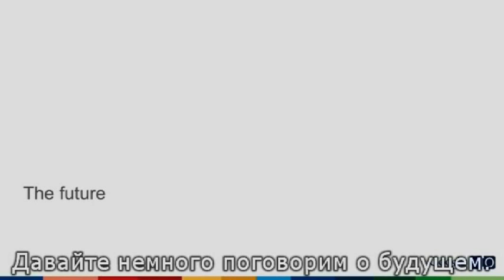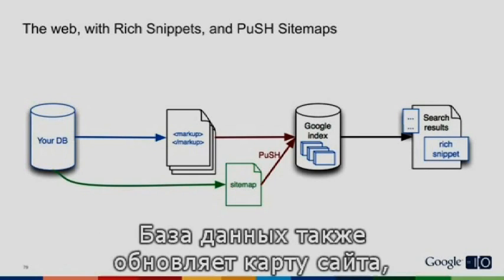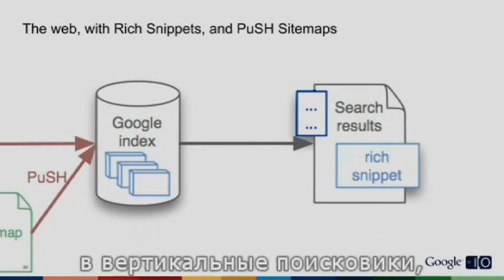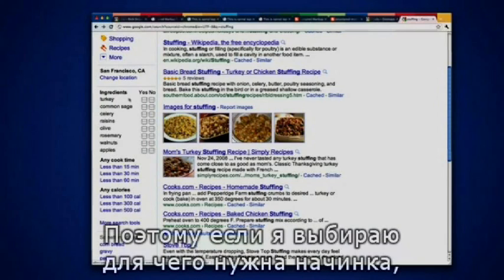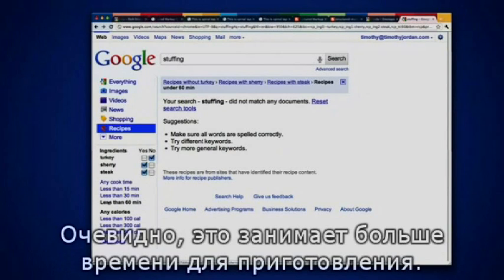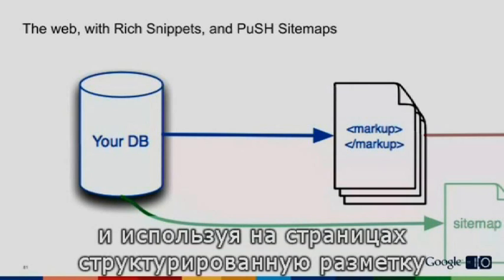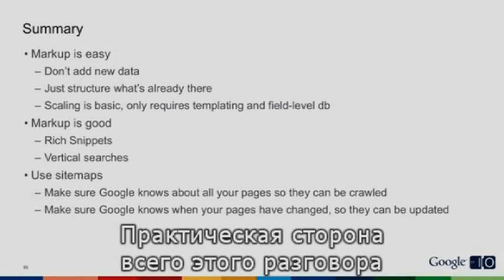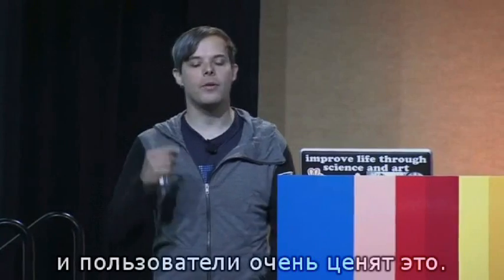Расширяемая структурированная разметка, часть 5